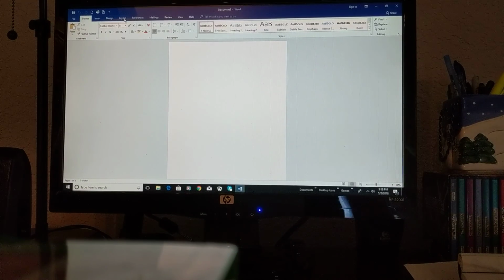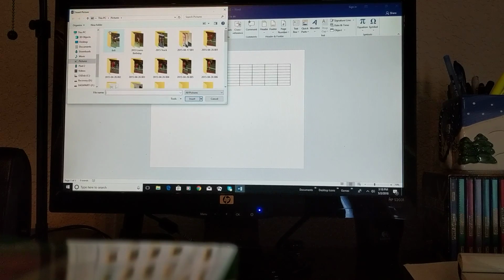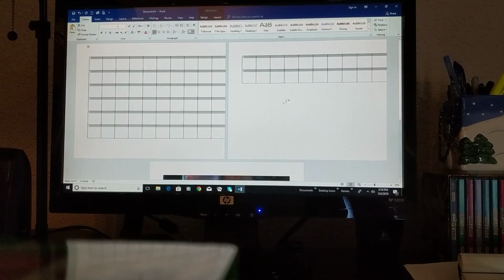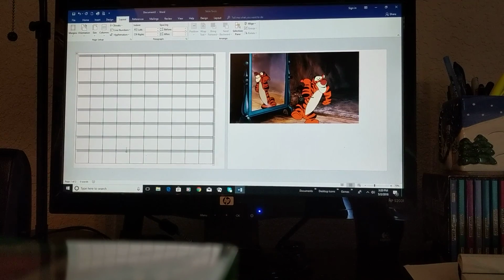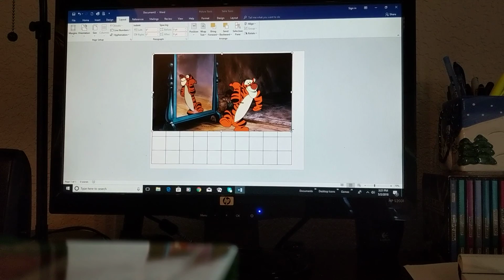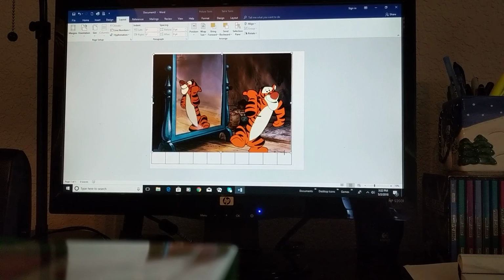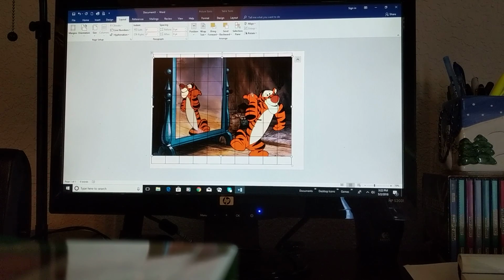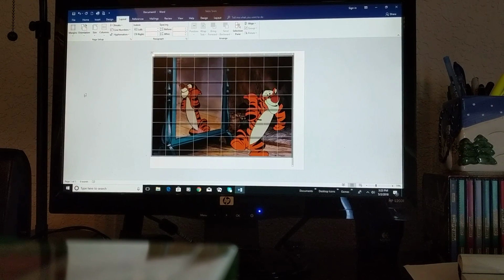Drawing Using the Grid System